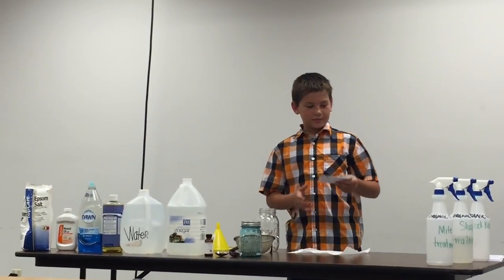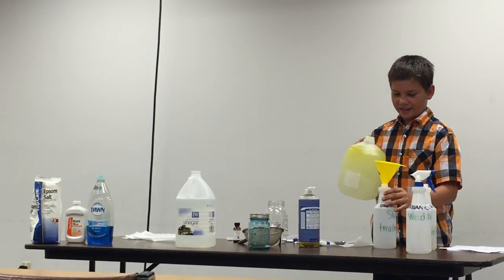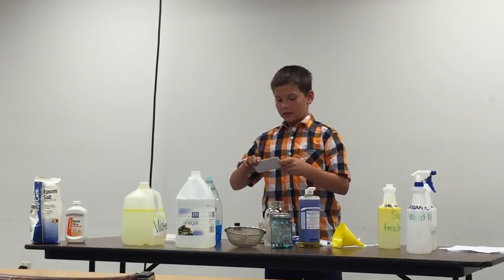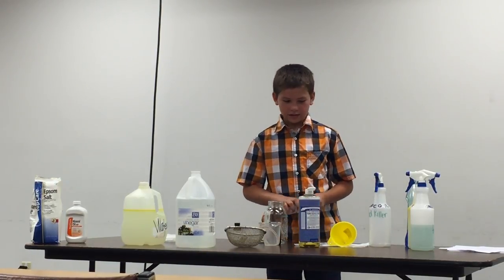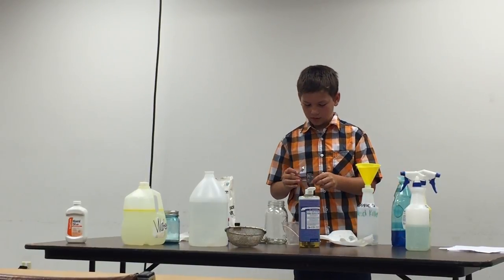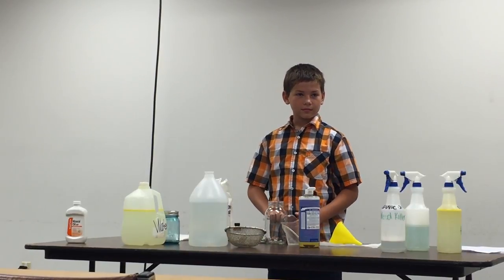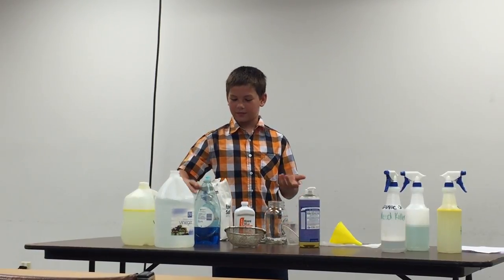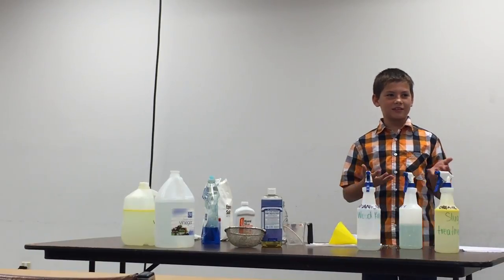Liam How to Make Organic Herbicides and Pesticides 4-H Presentation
July 29, 2016 Lebanon Area Fair